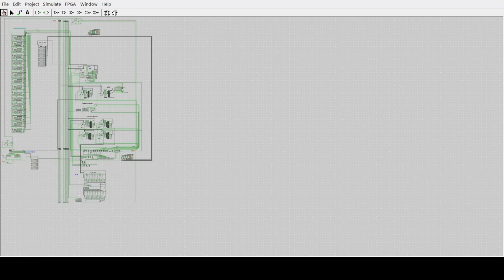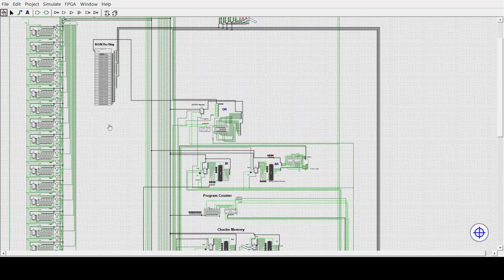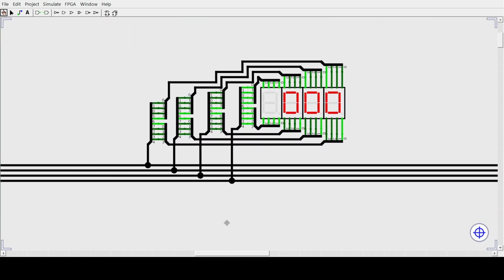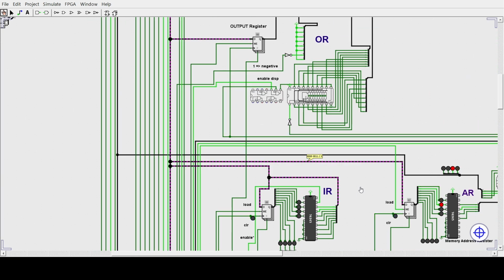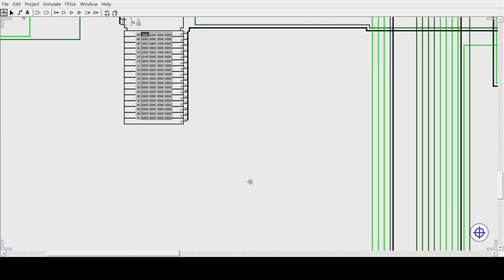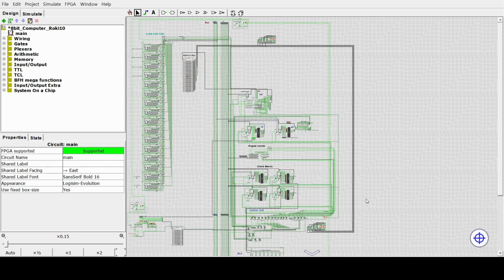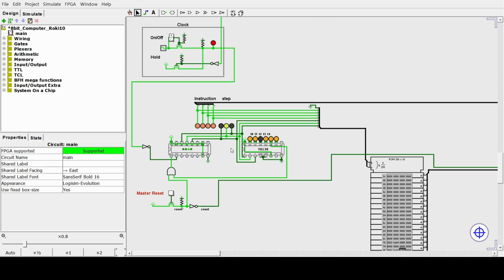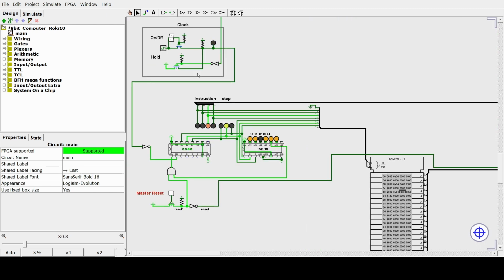Exploring My Custom 8-bit Computer | Performing Addition Using Binary Input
In this video, I walk you through how my custom-built 8-bit computer works. From fetching instructions to executing binary addition, you’ll get a clear view of how simple components like RAM, registers, and the ALU come together to perform operations. I’ve used hex input to simplify binary data input and explain every step of the process. Watch till the end to see the final result displayed on my 3-digit display!

Key Topics:

Data bus and address bus
16-byte RAM
Instruction register and program counter
Performing addition in the ALU
Understanding the fetch-execute cycle
If you’re interested in learning more about how computers process basic instructions, this is the video for you!